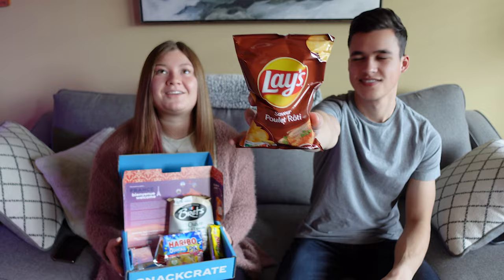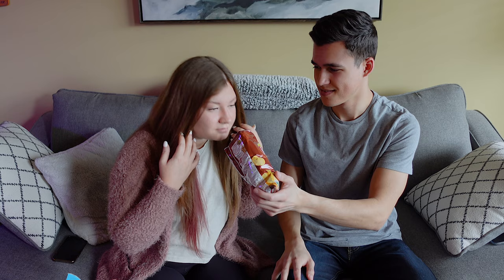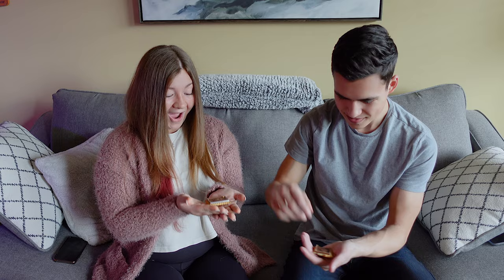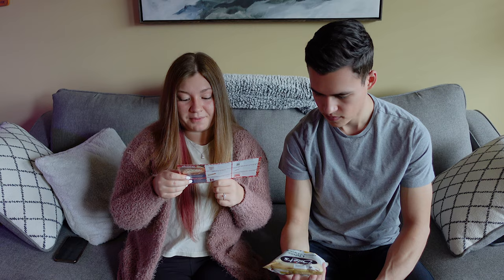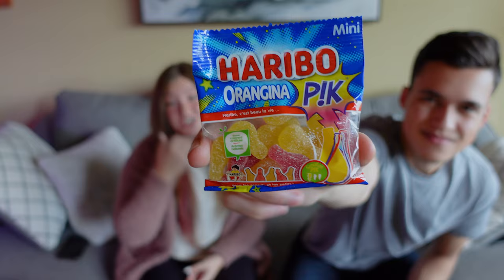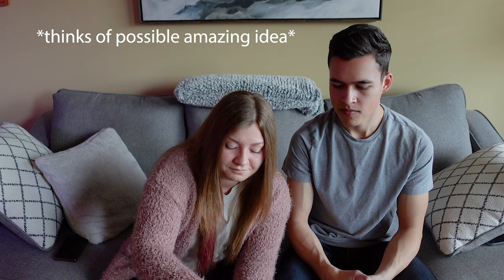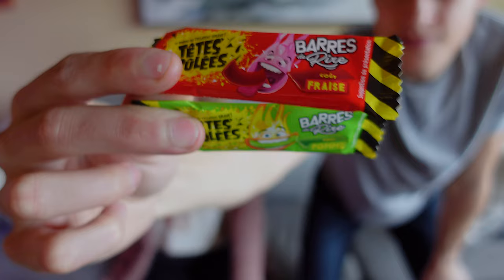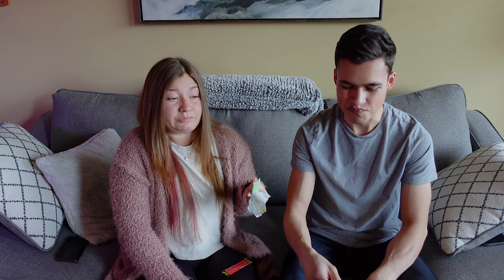Americans React! France SnackCrate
Hey everyone! We finally went to France! Well, at least it felt like it. Have you ever had any of these before?

See y'all next Saturday,

-b